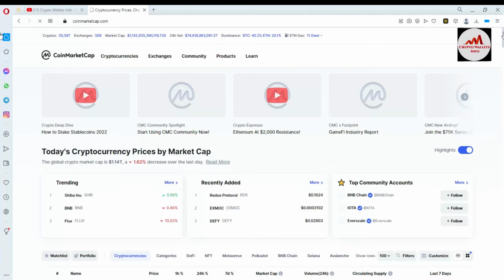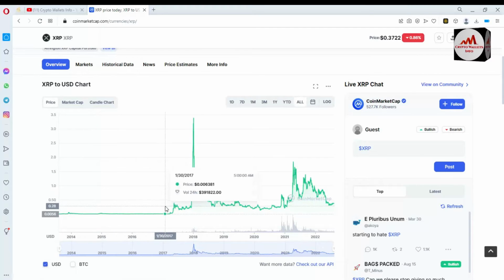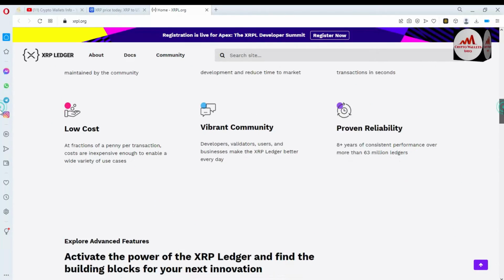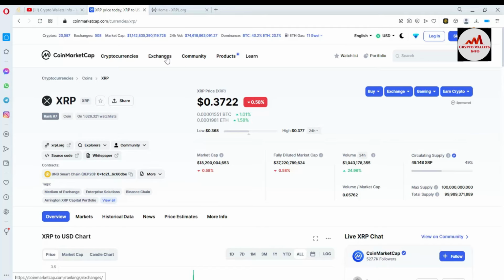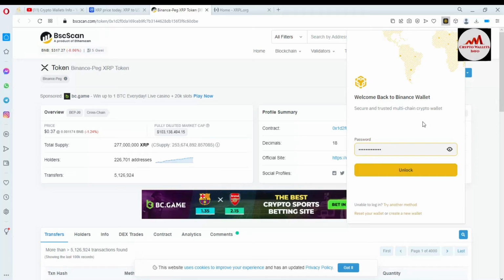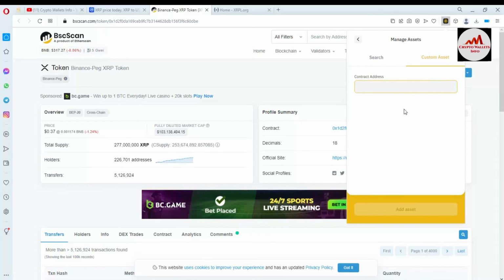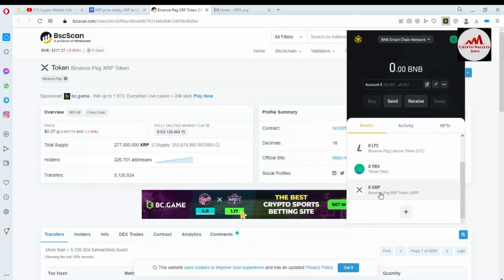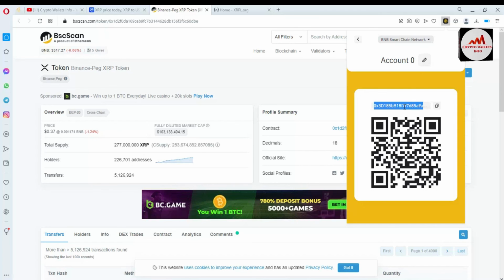How To Add XRP (Ripple) Coin Address to Binance Smart Chain Wallet Quickly!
How To Add XRP (Ripple) Coin Address to Binance Smart Chain Wallet Quickly!. Binance Smart chain is gaining popularity as an Ethereum alternative mostly because of the cheaper transaction fees. Transactions are significantly cheaper, and the user experience is similar, if not even better. Binance smart chain is a fork of Ethereum blockchain. That means every Dapp that runs on Etereum could run on Binace smart chain.